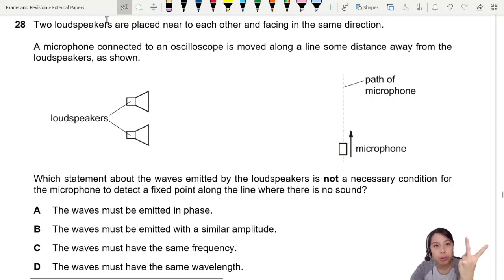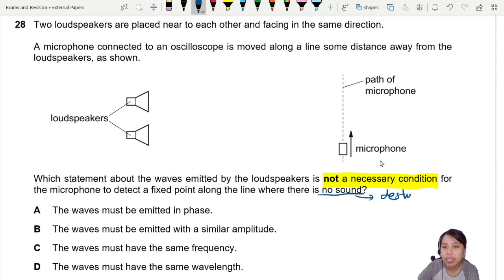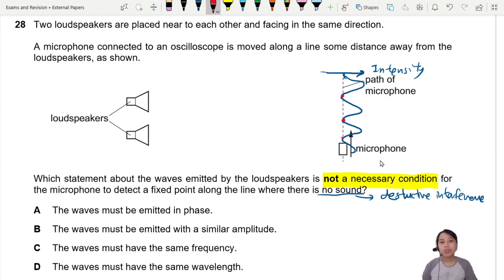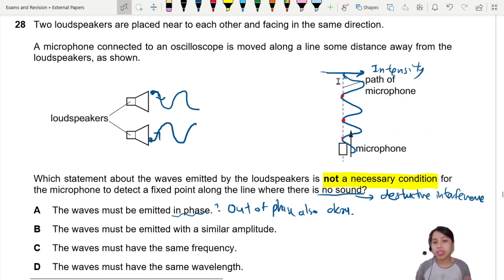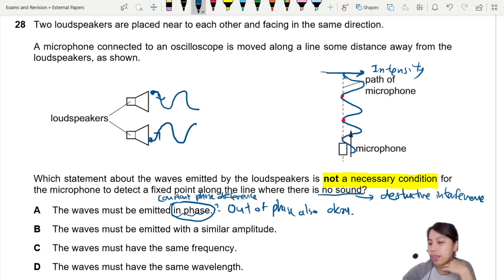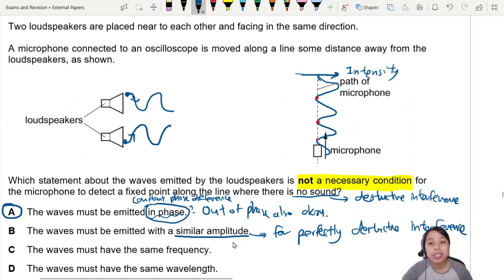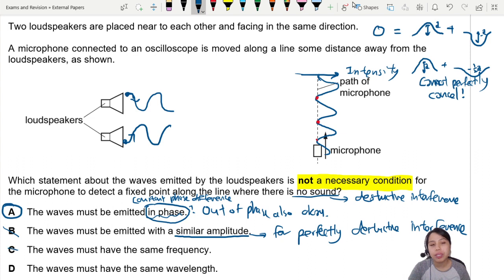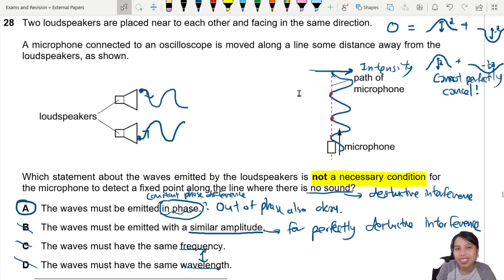ON20 P11 Q28 Sound Interference Conditions | Oct/Nov 2020 | Cambridge A Level 9702 Physics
9702/11/O/N/20: Two loudspeakers are placed near to each other and facing in the same direction. A microphone connected to an oscilloscope is moved along a line some distance away from the loudspeakers, as shown. Which statement about the waves emitted by the loudspeakers is not a necessary condition for the microphone to detect a fixed point along the line where there is no sound?

9702_w20_qp11